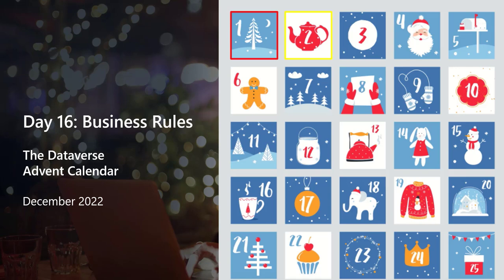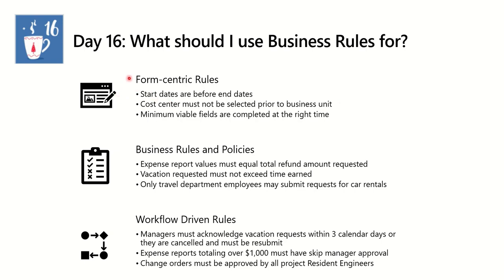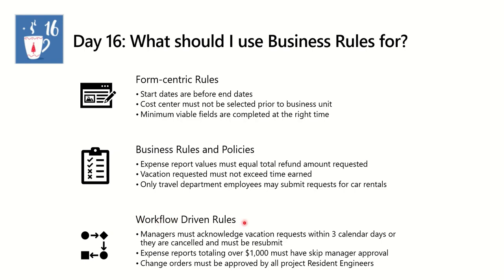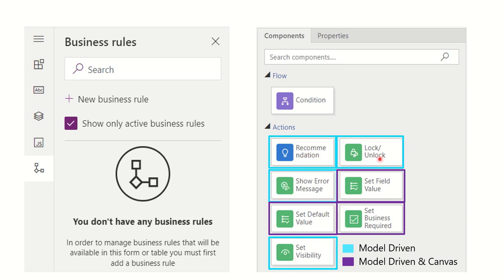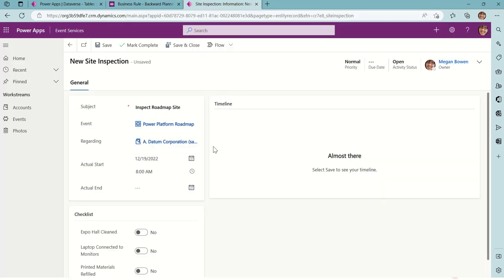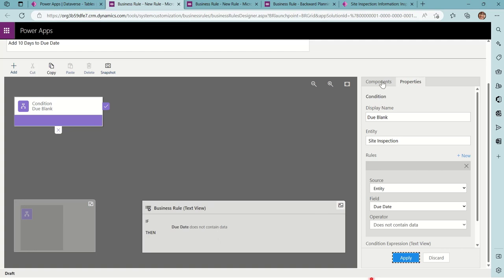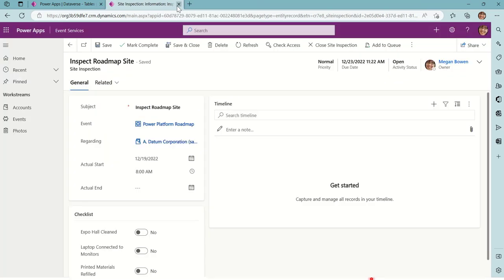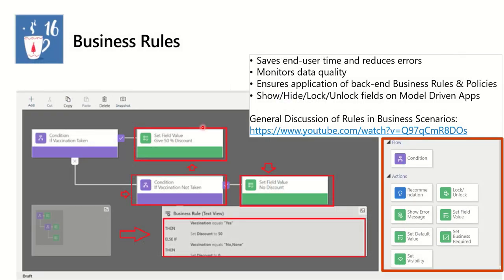Dataverse Advent Calendar Day 16: The Purpose of Business Rules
Business Rules are high value in any solution, as they help to ensure end users can complete data collection forms, and protects the integrity of the overall data within tables. Therefore, it's worth your time to consider where you might want to leverage business rules in your own solutions. Dataverse offers a wide range of business rule types so that all of your scenarios can be addressed within it's simple user interface!

Recommended reading and watching:
Introduction to Business Rules:

Audrie